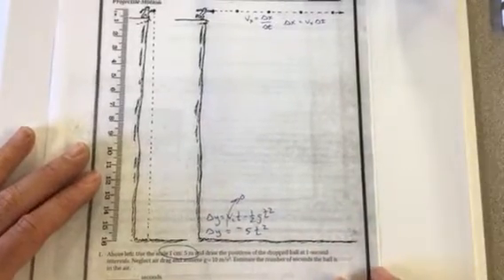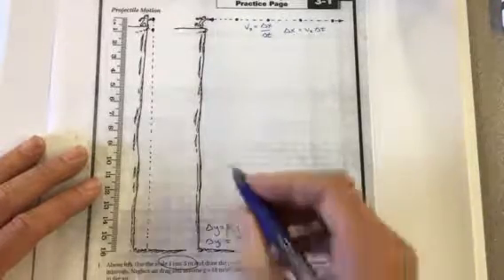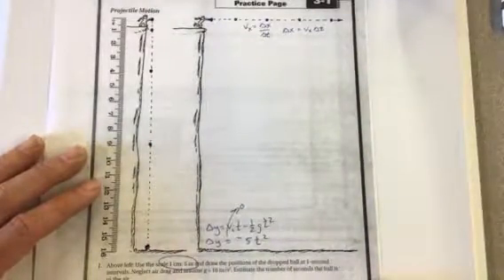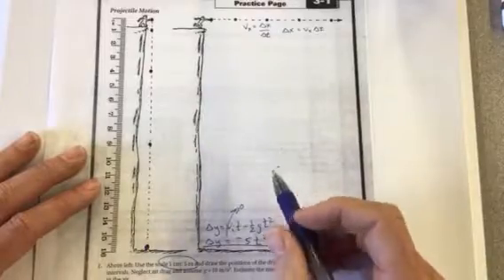Horizontally launched projectile help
Introductory help with the mathematics of horizontally launched projectiles.